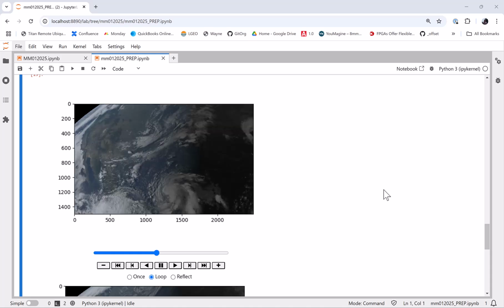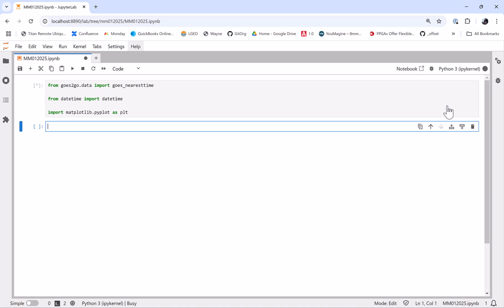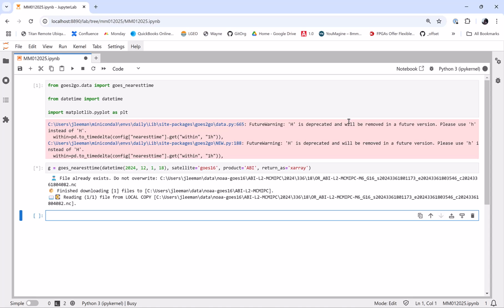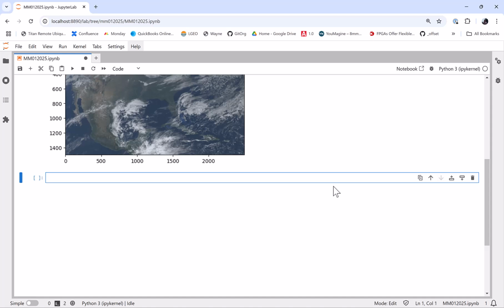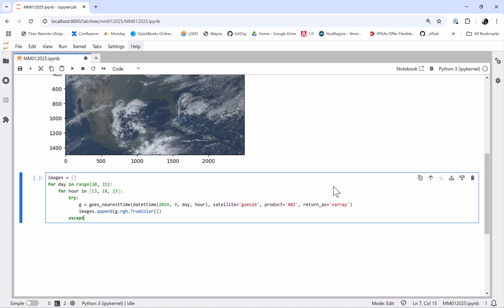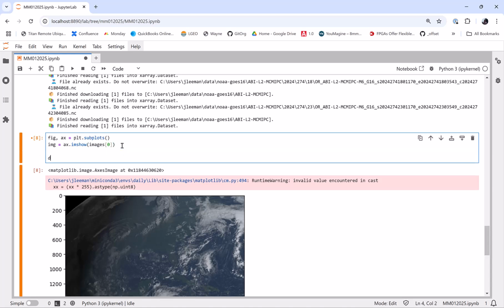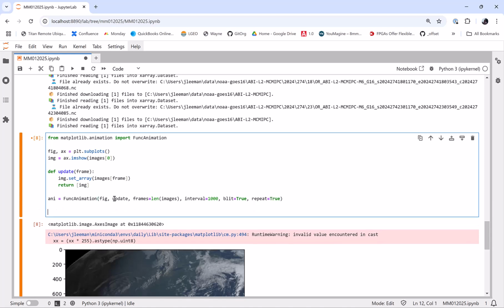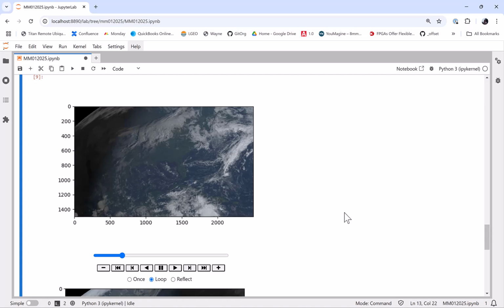MetPy Mondays #321 - Visualizing Hurricane Helene with Python’s GOES2GO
Discover how to animate GOES satellite imagery of Hurricane Helene using Python's powerful libraries! In this MetPy Monday episode, we dive into the goes2go library to fetch GOES-16 ABI data, create stunning animations with Matplotlib’s FuncAnimation, and exploit the data archive available for free on AWS!